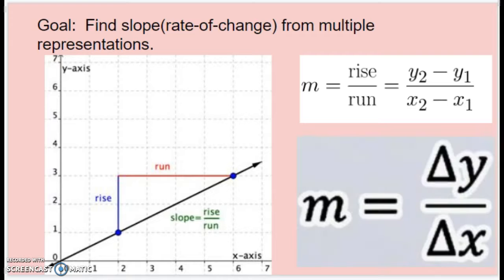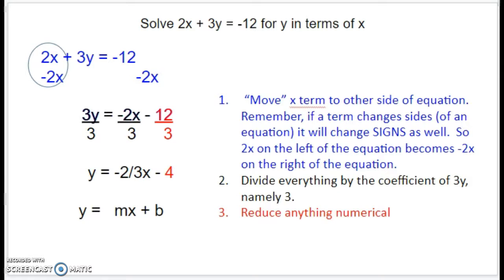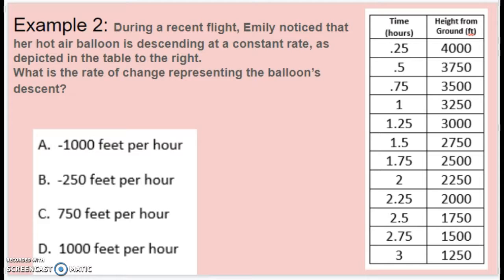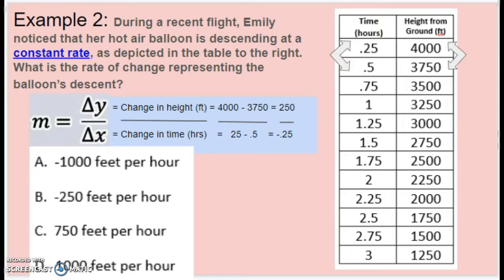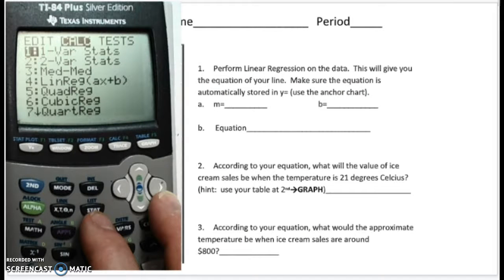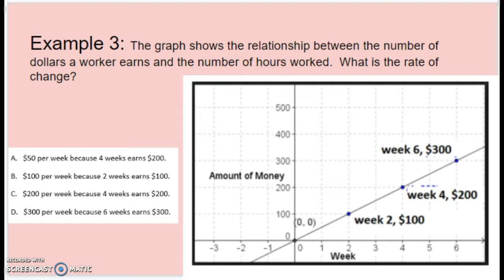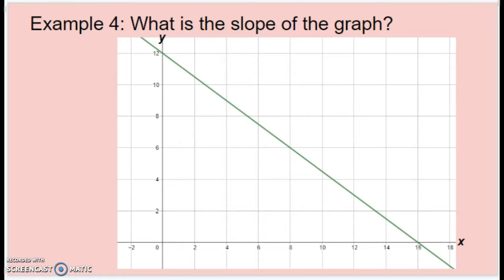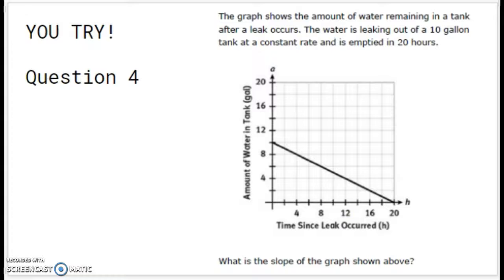Algebra 1 for week of April 13 2020